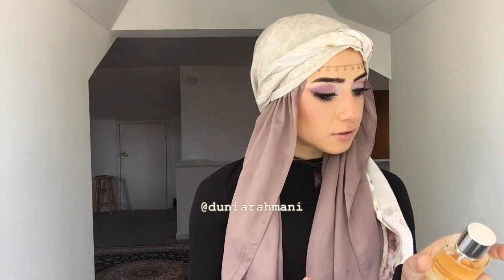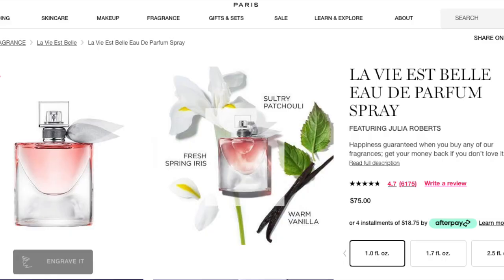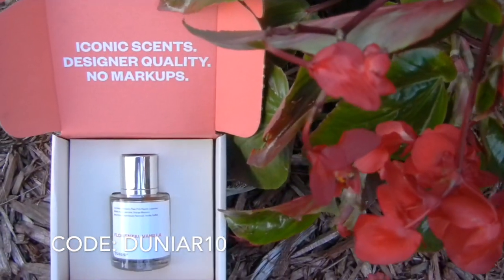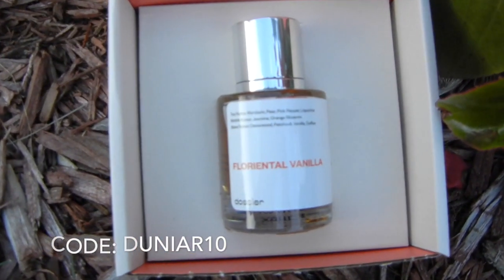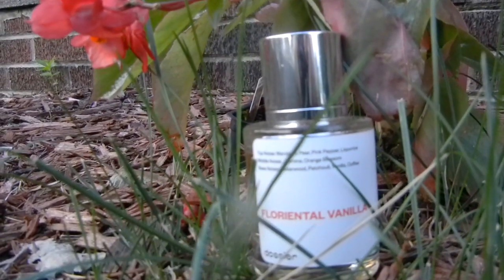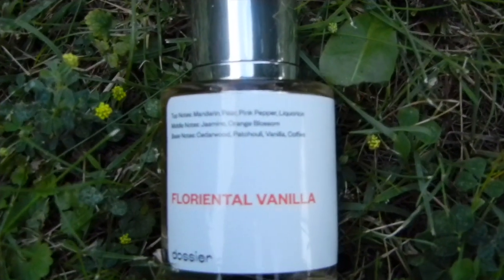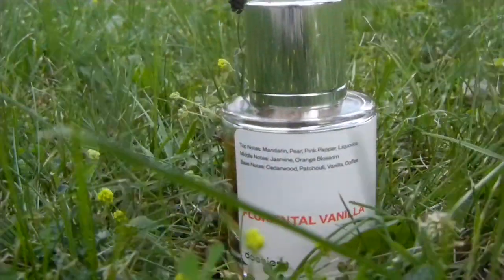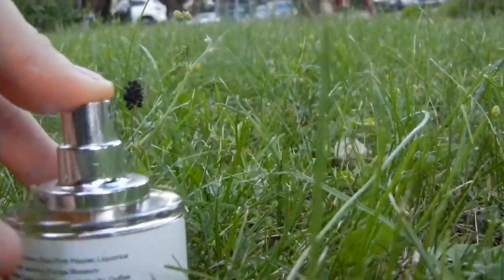Easy Arab/Dubai Hijab Look | DOSSIER Floriental Vanilla